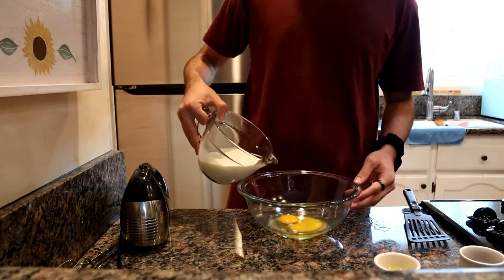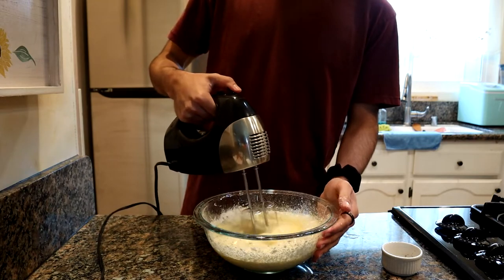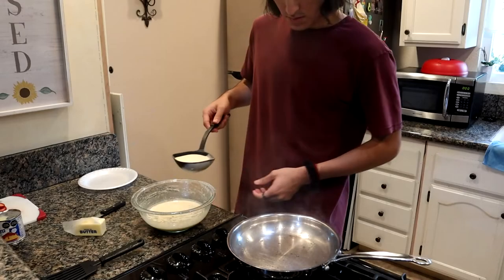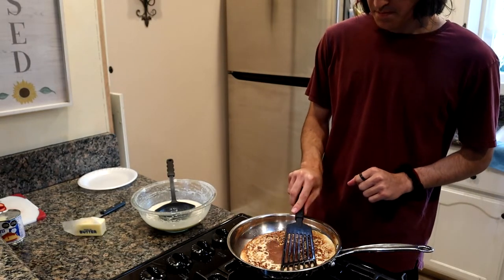Volleyball and Cooking Vlog #10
10th Vlog WOOOOO!! Enjoy the crepes --__--   So this video has no gaming clips wanted to test this out see if people like this more and i'll be posting another video on Thursday so watch out for that as well. BYEEEEE!

CHAPTERS

Cooking: 00:50 seconds

Volleyball: 04:55 seconds

Hope y'all enjoy make sure to check out my links below to keep up to date with me └(^o^ )Ｘ( ^o^)┘

Mostly play League of Legends, Halo, TFT and Phasmophobia lately.